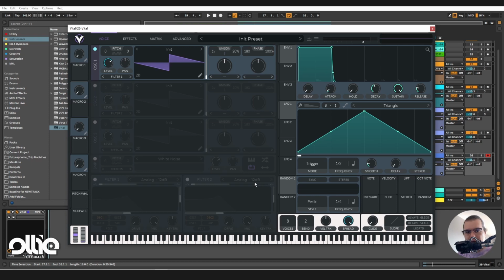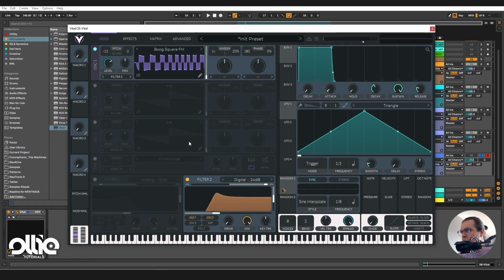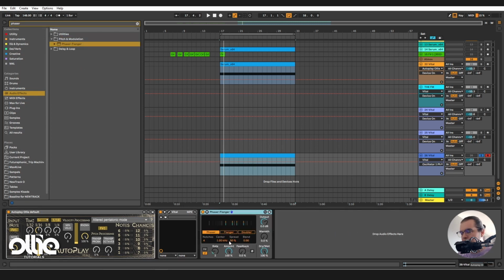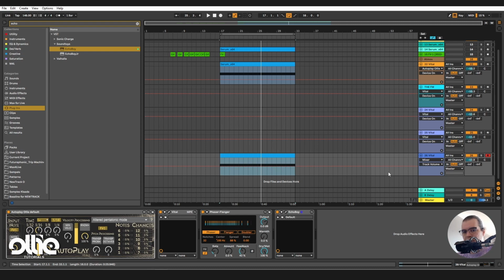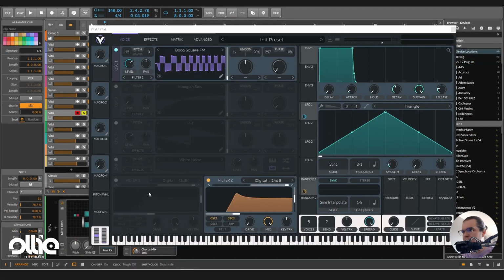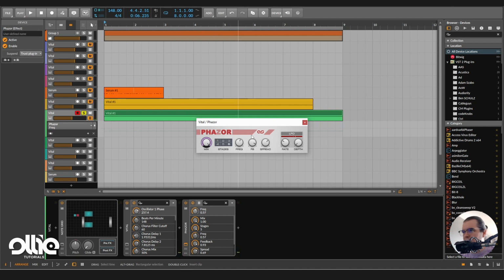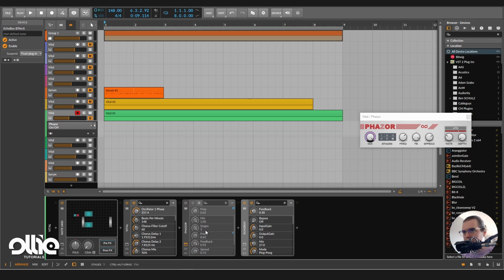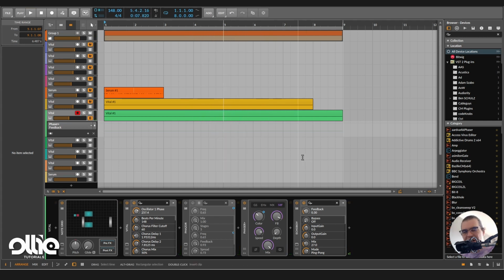[Ableton - Bitwig] How a phaser helped me achieve the signature Mutaliens / Looneymoon sound ?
Hello internet, when listening to Mutaliens musique, you'll always hear this distinct phaser sound that is sometimes used as a lead, sometimes as an FX. This sound can be also heared in several of Looney Moon records releases. In this tutorial, am revealing the secret behind this sound using the native Ableton Live 11 phaser.